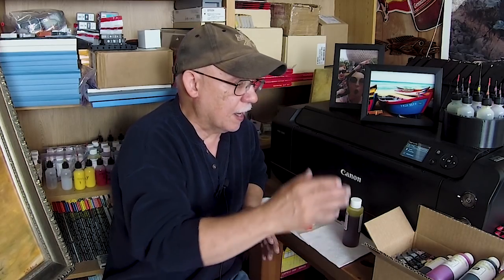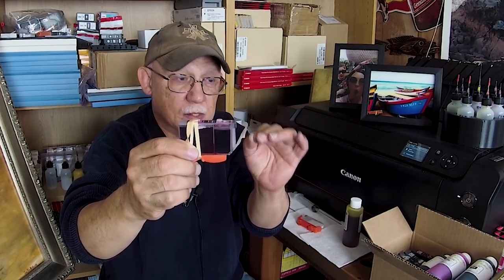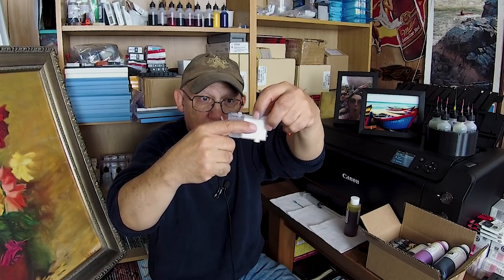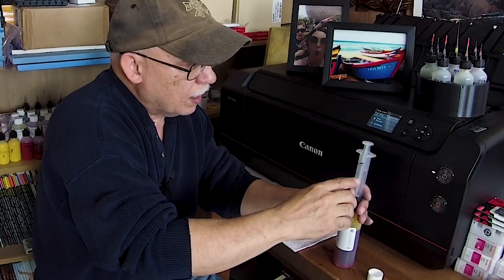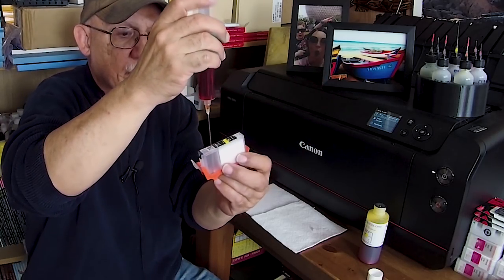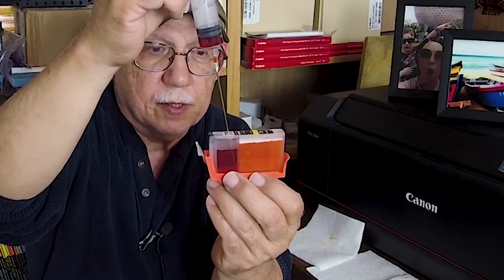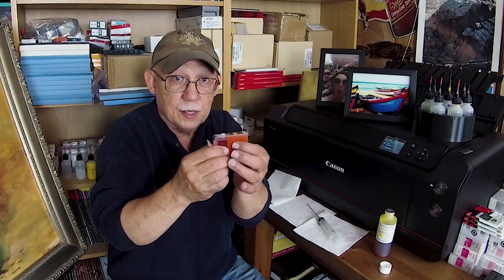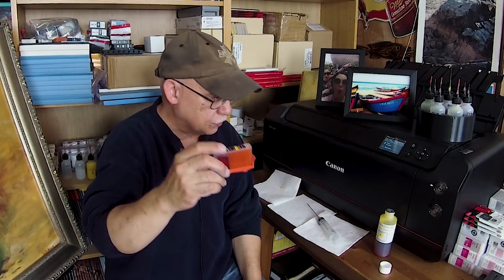Refiiling the CLI 42 carts the right way!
Refiling the CLI-42 carts the right way!
The refilling of the CANON Pixma PRO-100 CLI-42 Cartridges has to be done CORRECTLY if you expect them to behave and perform as reliably as the Brand New out of the box OEM cartridges.
Failing to do this correctly and you can indeed damage your Print Head so.

700MML CANON OEM carts for the PRO-1000 and direct use on PRO 2000- and up